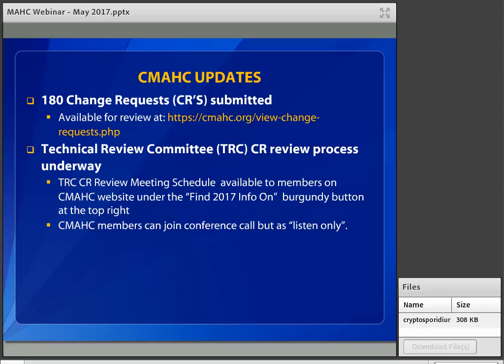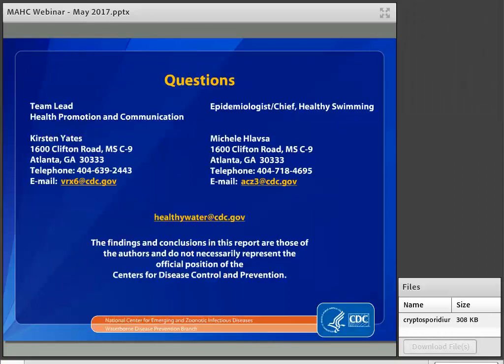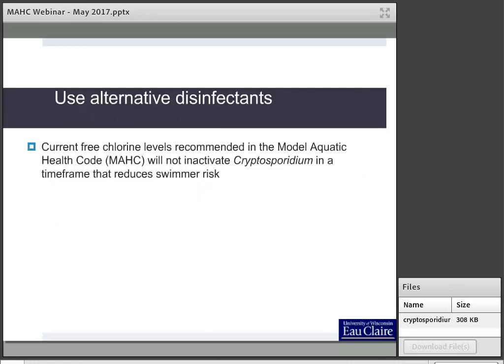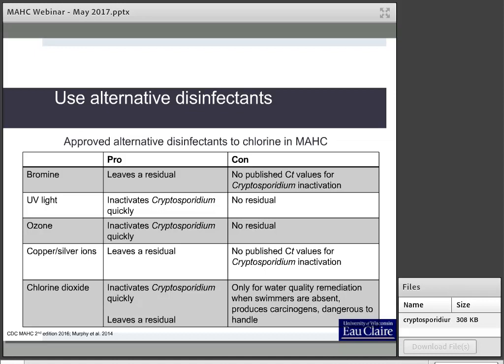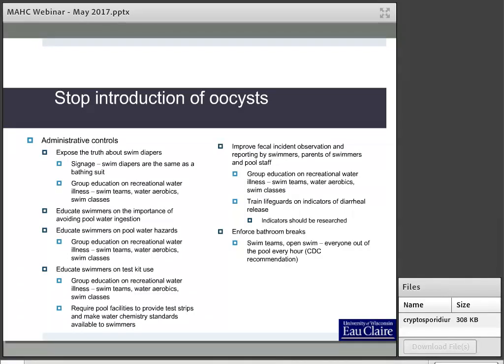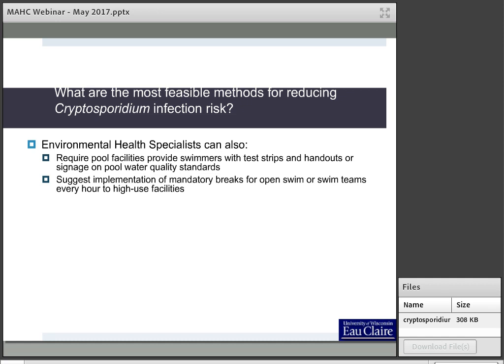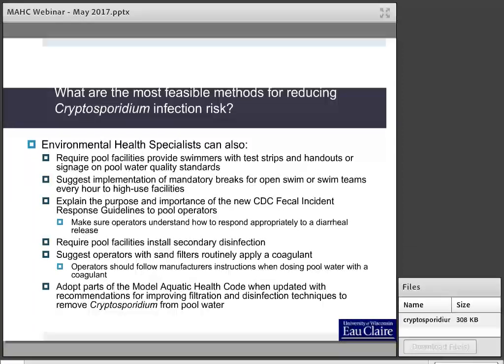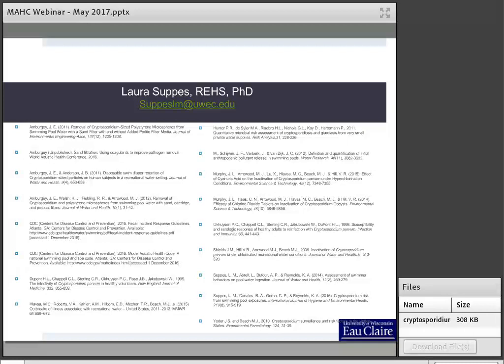Cryptosporidium in Public Swimming Venues: Recommendations for Reducing Risk in Pools (May 2017)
Professor Laura Suppes highlights important strategies for preventing Cryptosporidium transmission in aquatic venues, while Michele Hlavsa gives an overview of the CDC's Healthy and Safe Swimming Week activities.